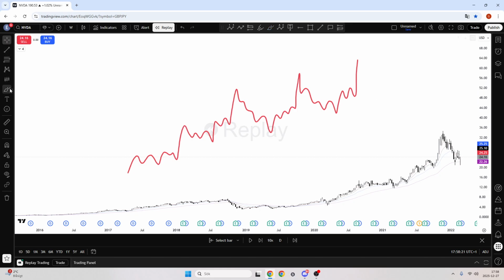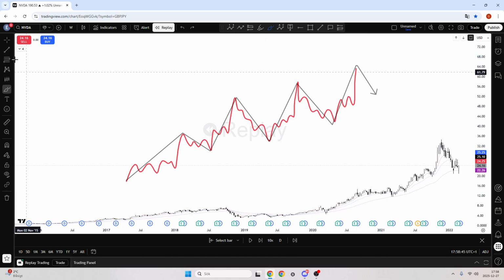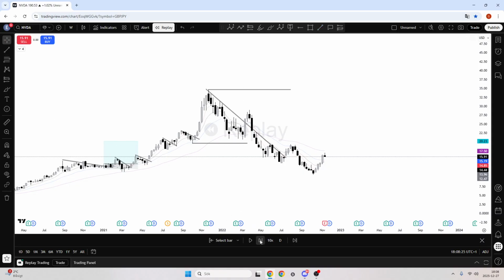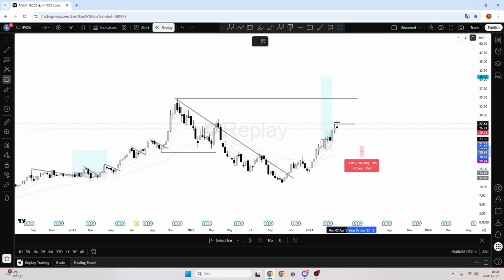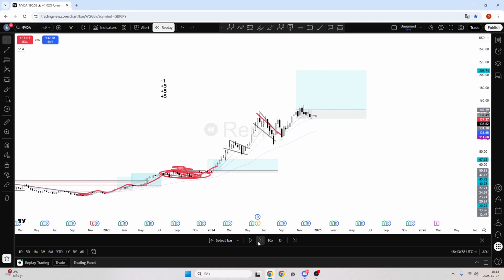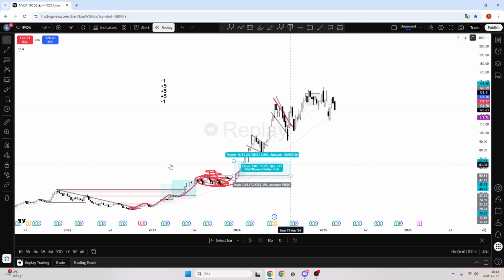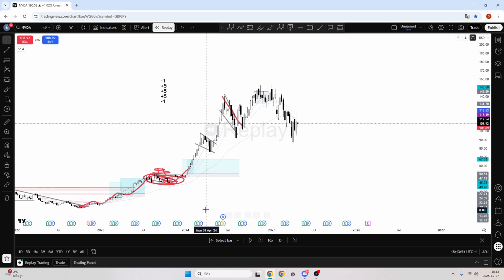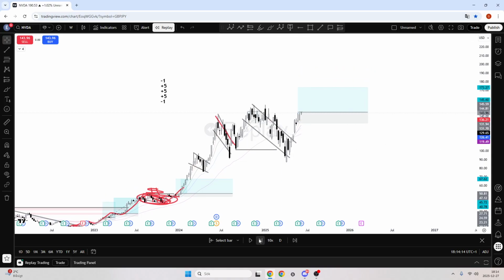Market Structure Explained — Why Most Get Trend Wrong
Hello guys! In this video, I explain market structure and why most people get trend analysis wrong. Learn how price really moves and how to read structure the right way for better trading decisions.

I am not a financial advisor, and nothing in this video should be considered financial advice. Always do your own research and make trading decisions based on your own analysis and risk tolerance. Trading involves risk.